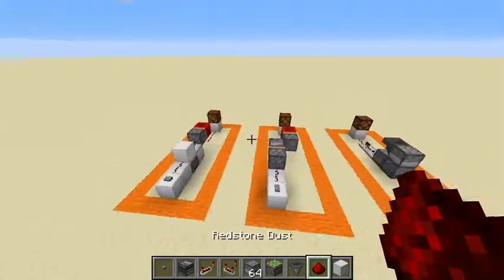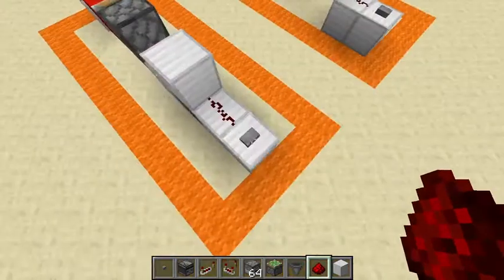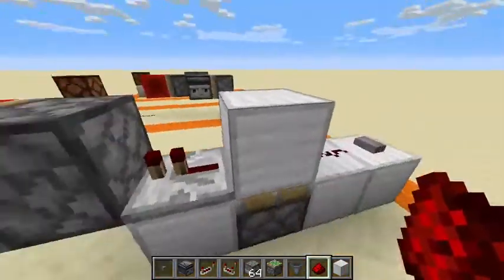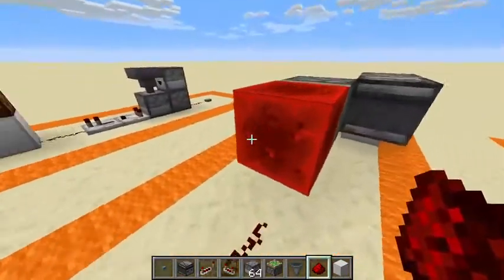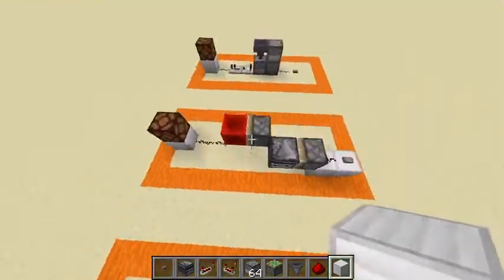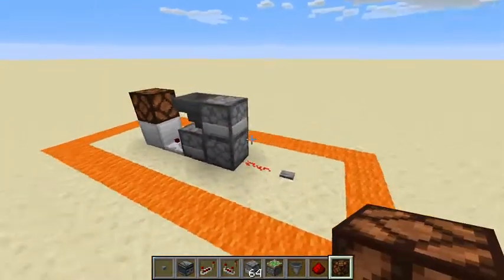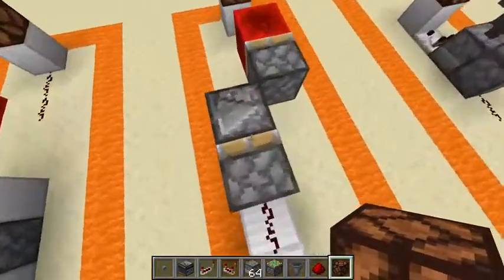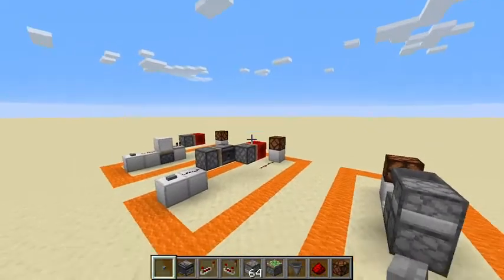Minecraft redstone: T flip-flops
In this video I will be showcasing the three main types of common T-flip flops and giving you my knowledge of the downsides and advantages of each one, as well as a detailed descriptions in how each of them work.